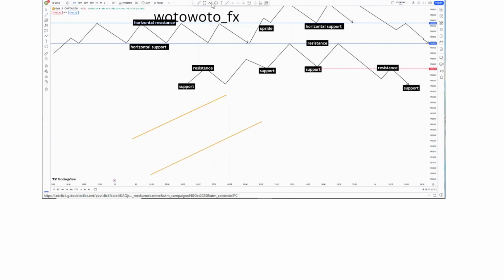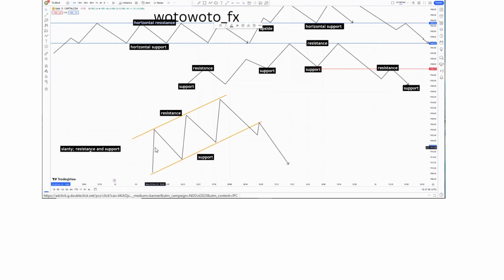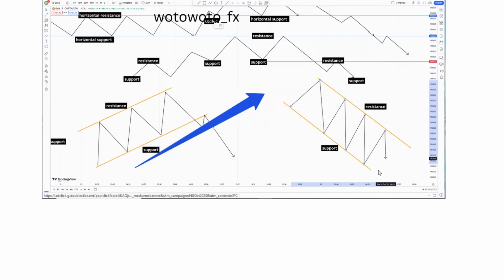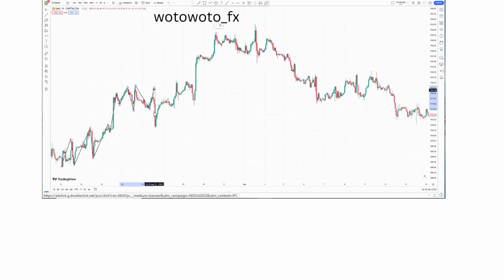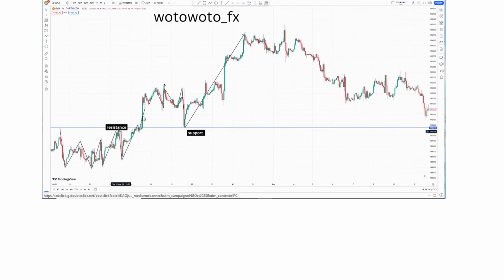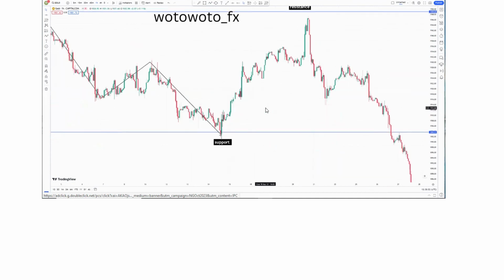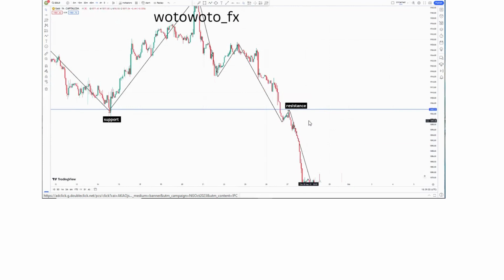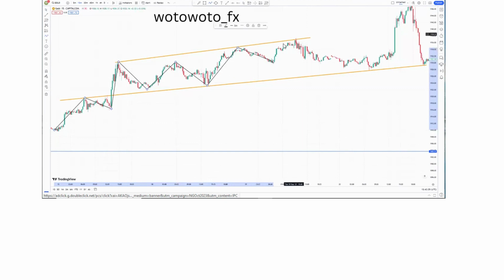SUPPORT AND RESISTANCE 2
Continuation of the earlier video on support and resistance